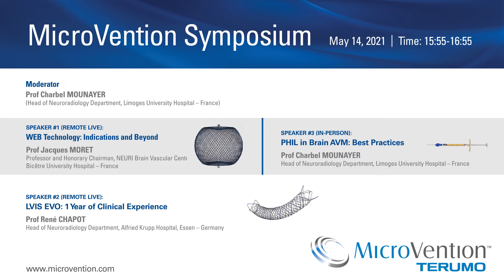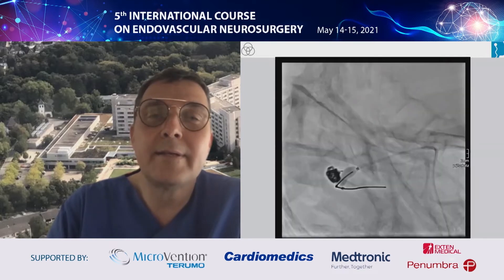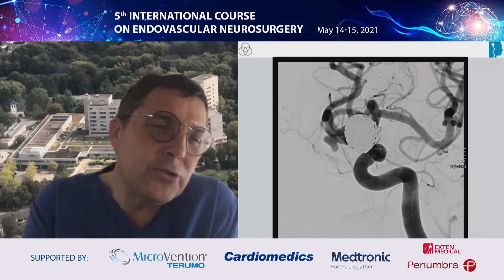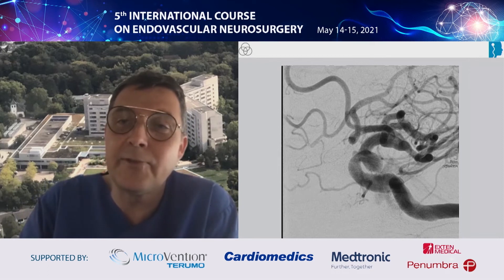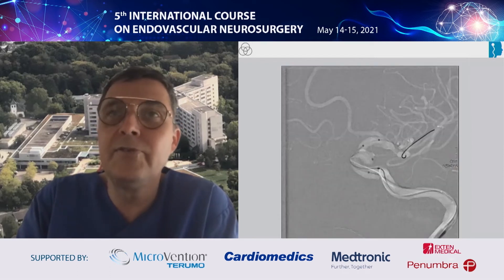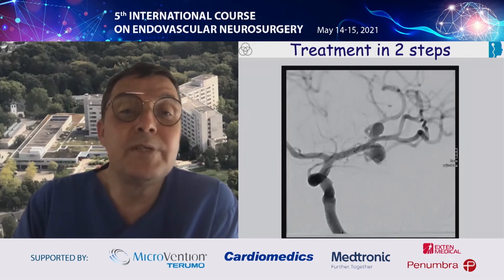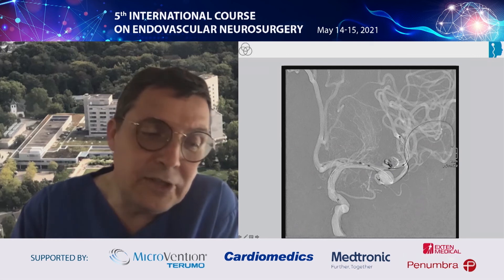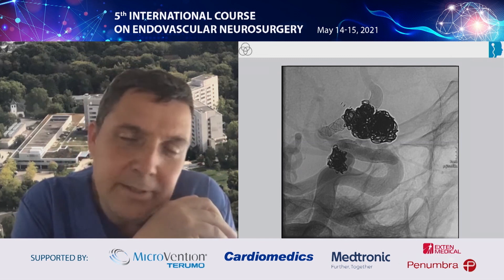René Chapot (english) ICENS 2021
René Chapot, Head of Department, Centre for Neuroradiology
and Intracranial Endovascular Therapy, Alfried Krupp Krankenhaus
(Essen, Germany)